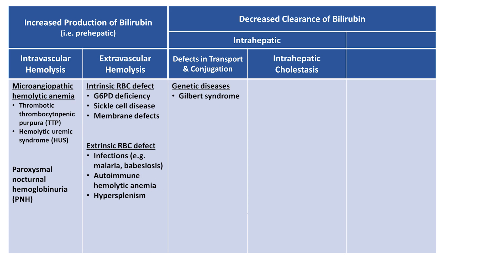An Approach to Jaundice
A description of the etiologies and diagnostic workup for patients presenting with jaundice.

Image of liver from Public Domain, downloaded accessed 12/2018

Image of pancreas and bile ducts adapted from Blausen.com staff (2014). "Medical gallery of Blausen Medical 2014". WikiJournal of Medicine 1 (2). DOI:10.15347/wjm/2014.010. ISSN 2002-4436.